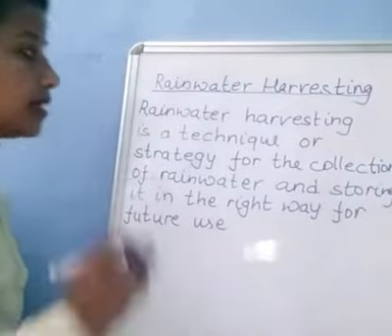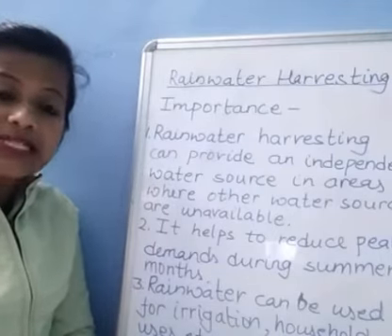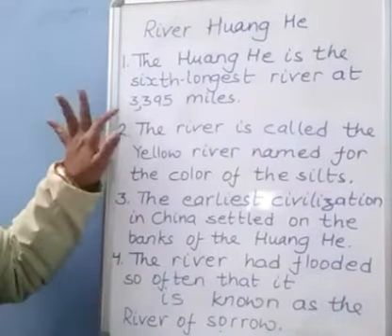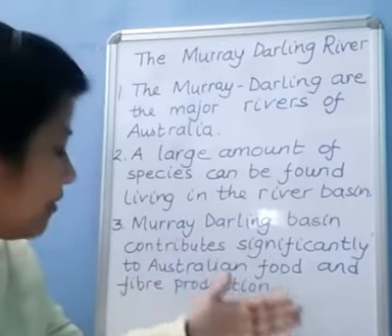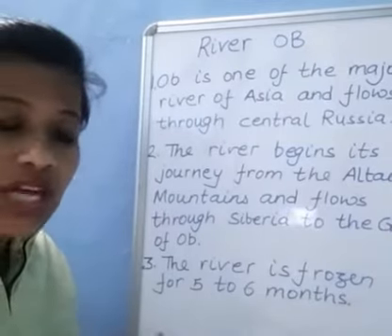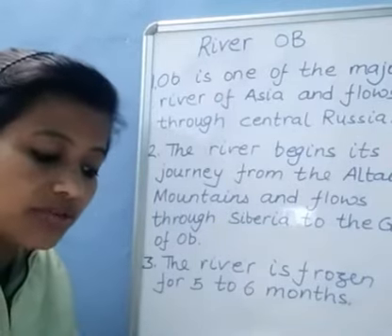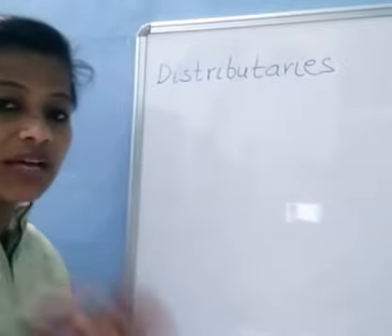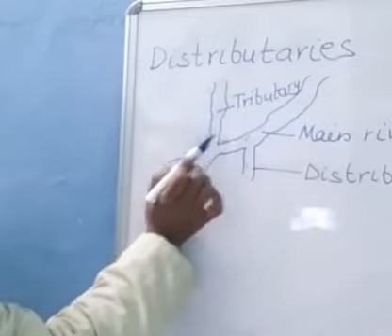CLASS:- VI(Sixth) "GEOGRAPHY" CHAPTER - 3(b) (Part - 3)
"WATER BODIES (LAKES AND RIVERS)"
From "New Trends In Discovering The World" Book - 6
By:- Mrs. Amrita Shahi